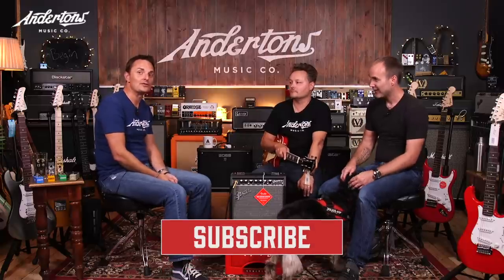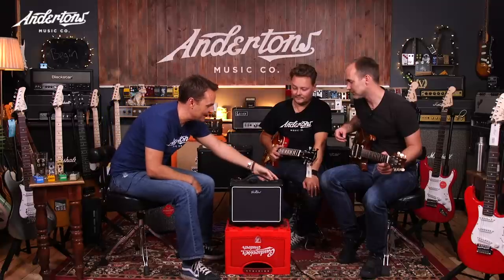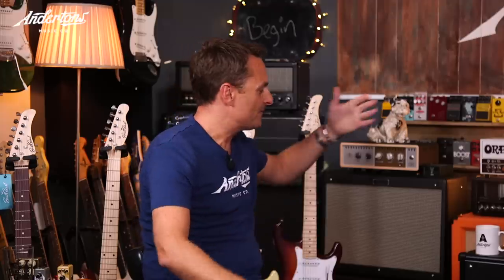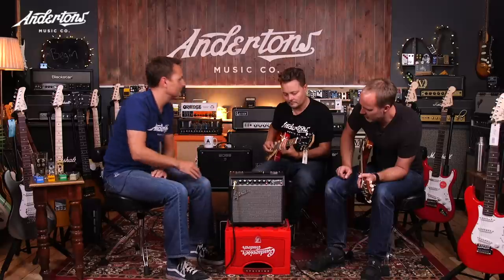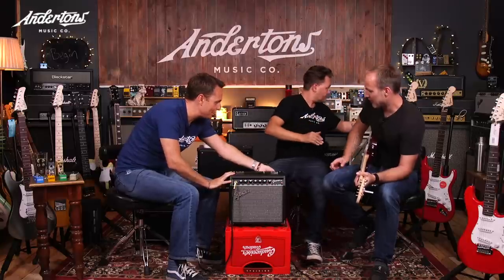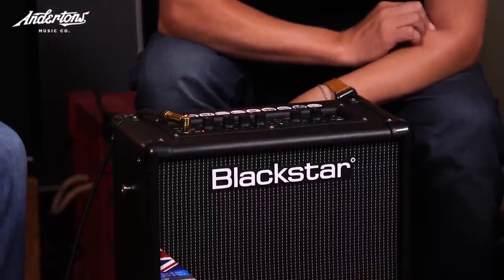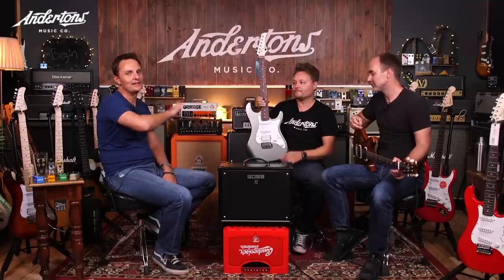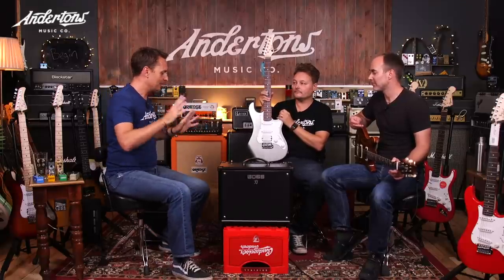Everything You Need To Know About Buying Your First Guitar Amp!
In the spirit of the Back To School season, legendary YouTube guitar tutor JustinGuitar stopped by to chat about choosing the best gear for beginners. In part 2, the gang explore some of the best entry-level guitar amps on the market from EastCoast, Fender, Blackstar and Boss. Check it out and let us know whatcha think!

JustinGuitar plays the cheapest guitar we sell - does he like it?